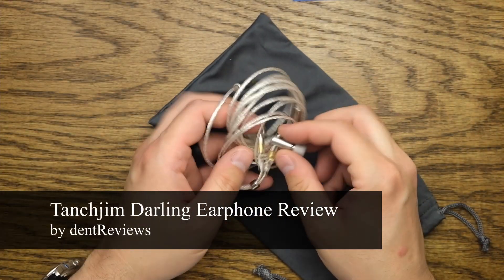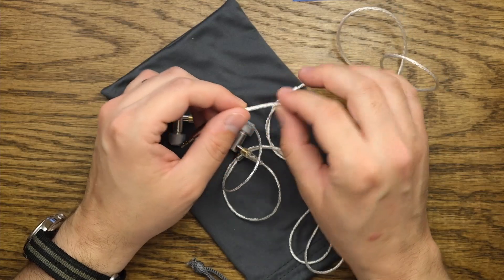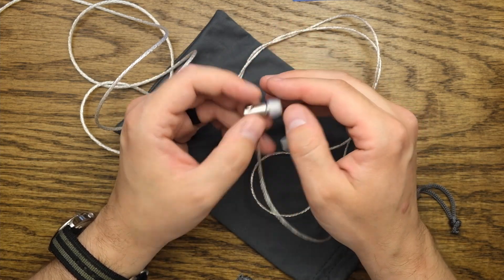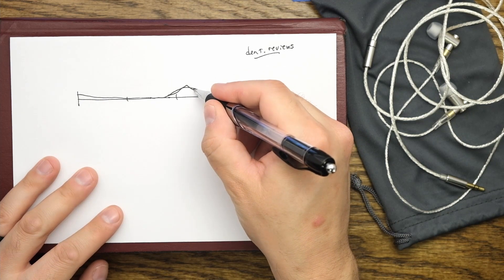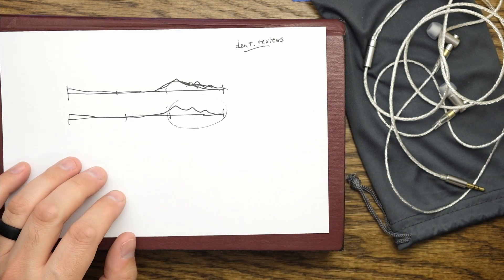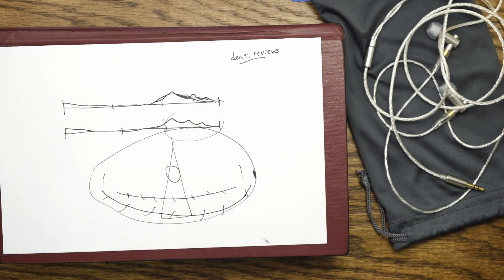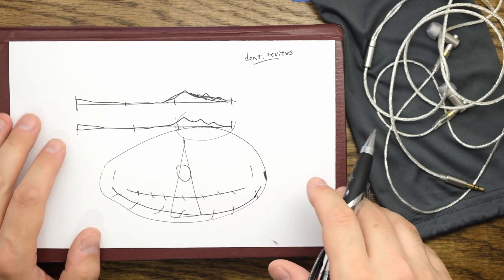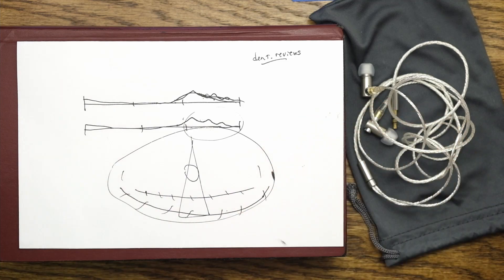Tanchjim Darling Earphone Review by dentReviews